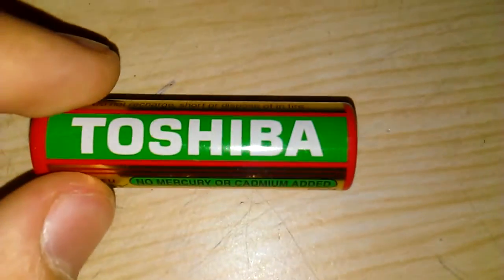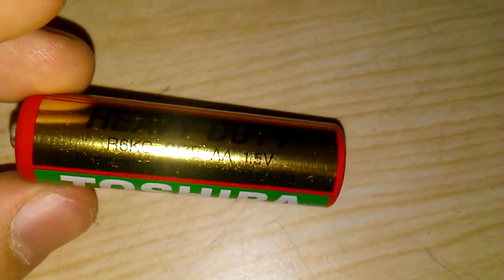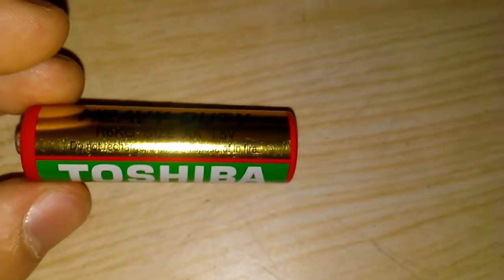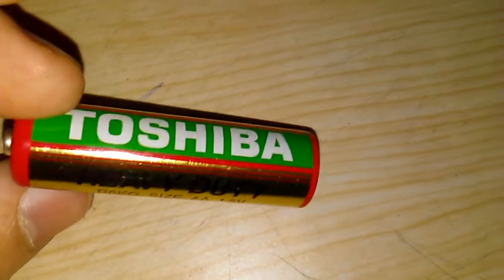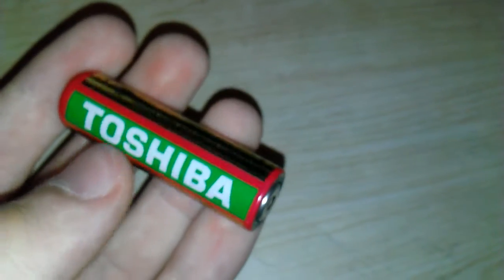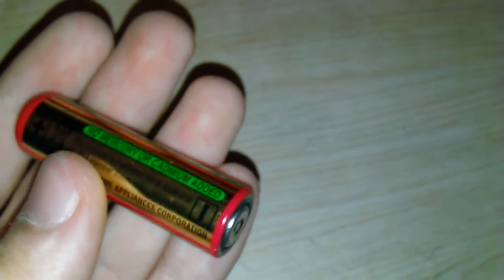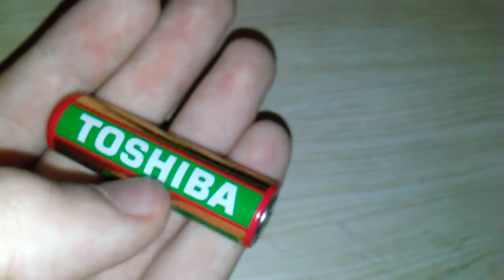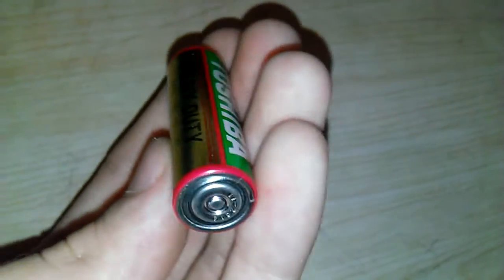Toshiba Heavy Duty R6KG AA